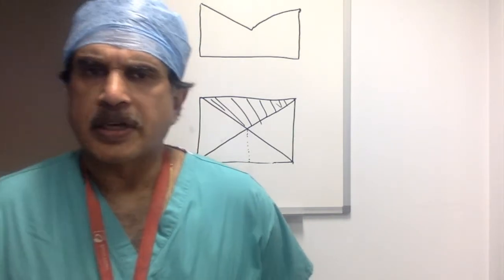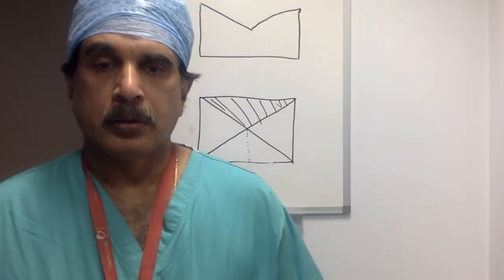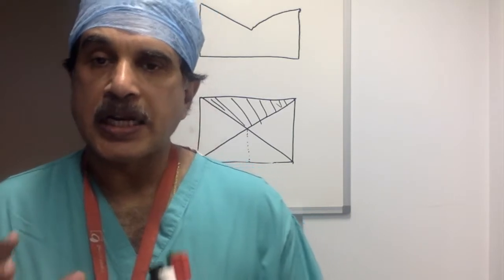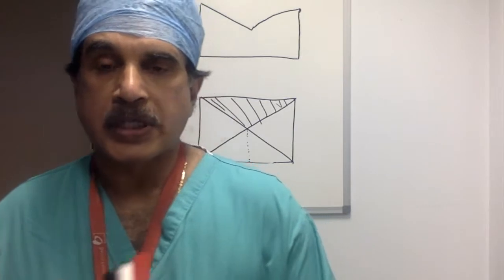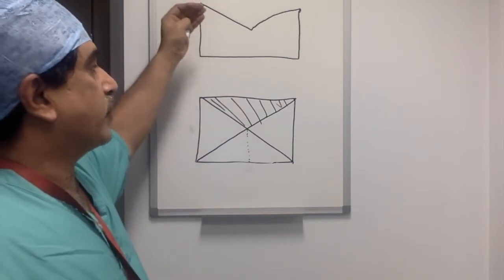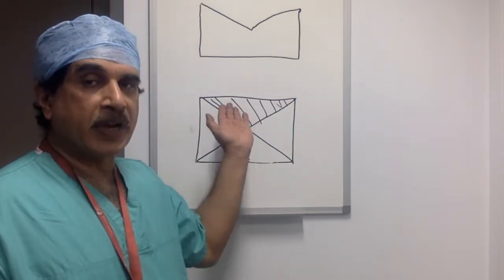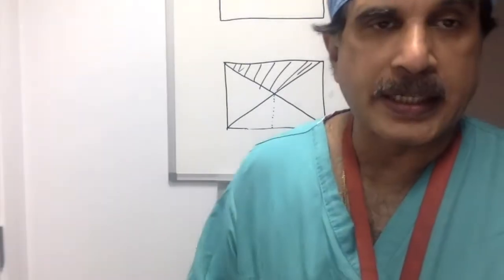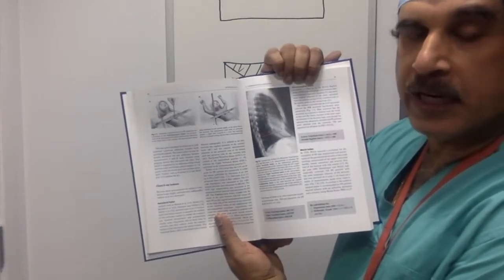Diagnosis Pectus Excavatum Shyam Kolvekar